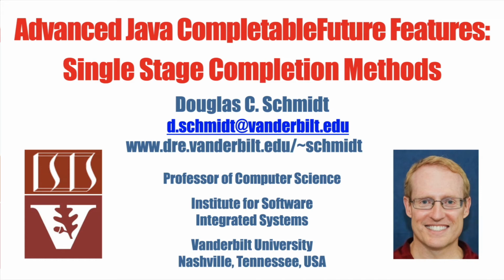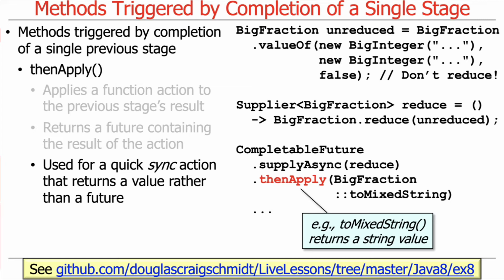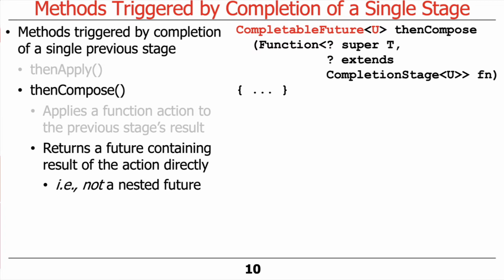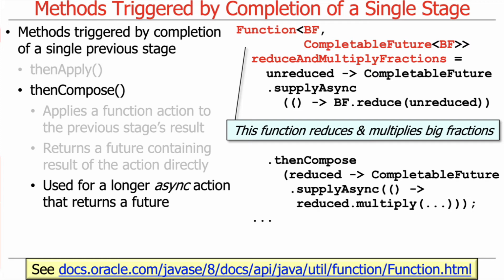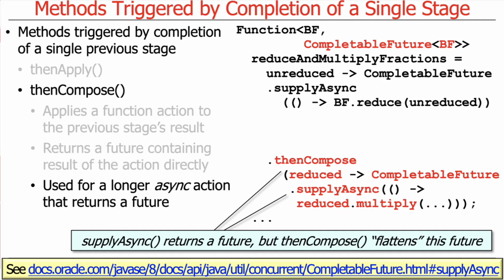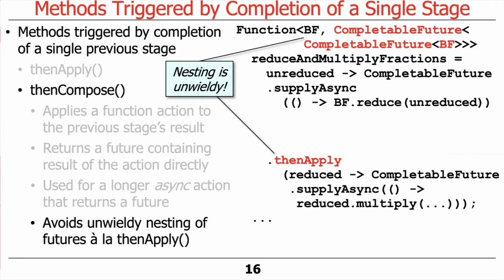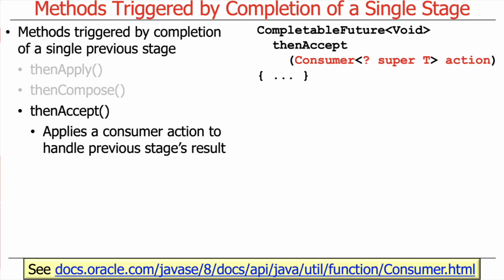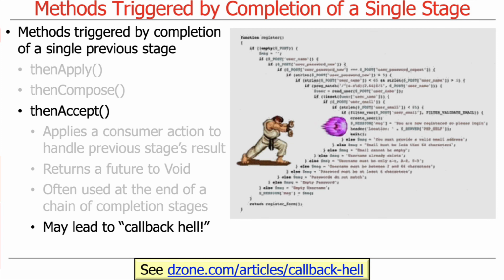Advanced Java CompletableFuture Features: Single Stage Completion Methods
This video describes completion stages methods in the Java completable futures framework that are triggered by the completion of a single previous stage.